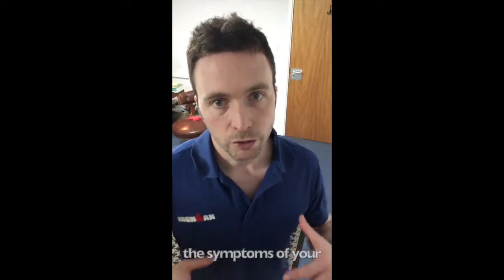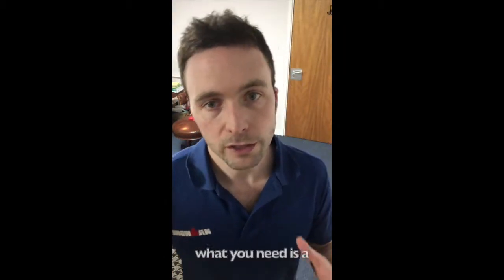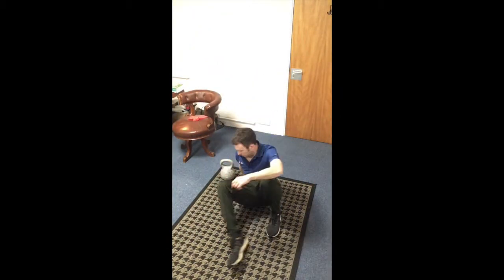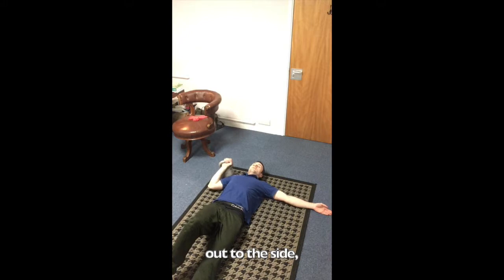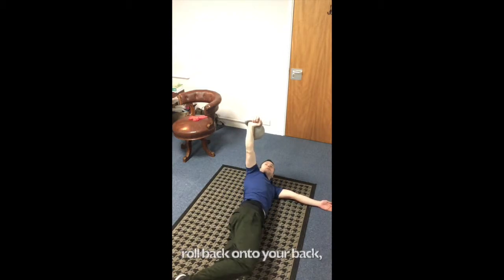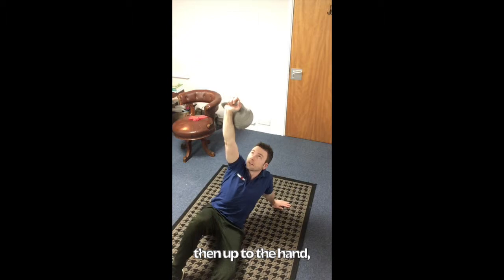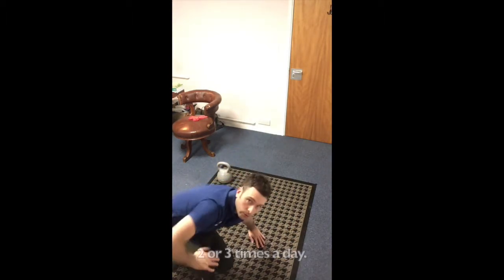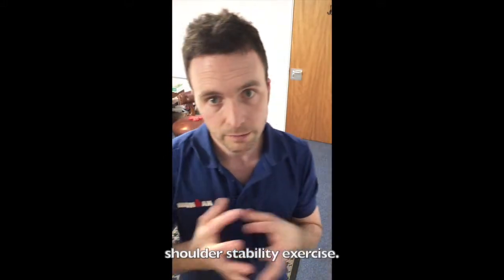Shoulder Pain 5 - Stability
Shoulders like good orientation and stability, so once your symptoms have reduced, you’ve strengthened the rotator cuff and the shoulder is sitting back nicely, here’s a great stability exercise to keep things going.